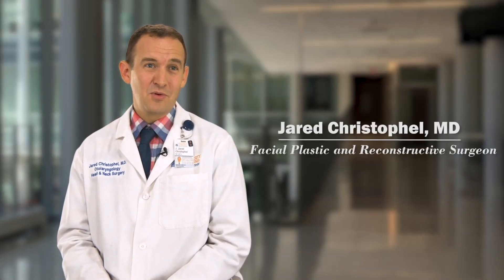Facial Trauma Fractures with Jared Christophel, MD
Jared Christophel, MD is a Facial Plastic and Reconstructive Surgeon at UVA Health System. Dr. Christophel discusses facial trauma fractures and plastic surgery options.